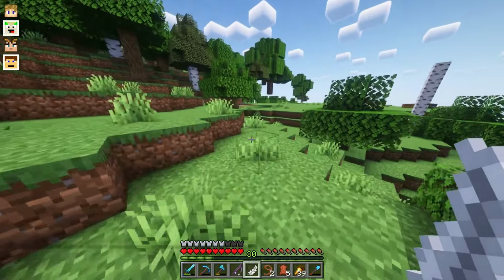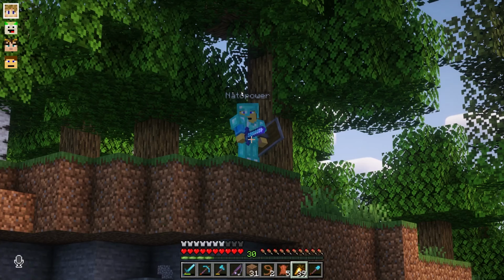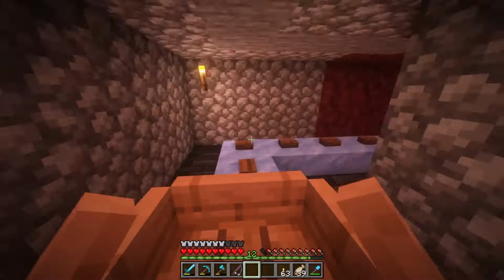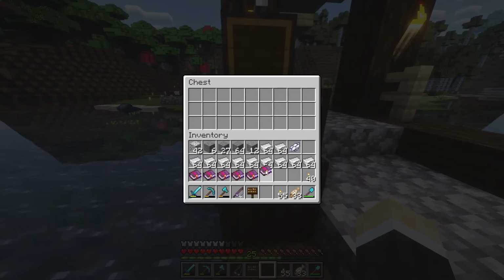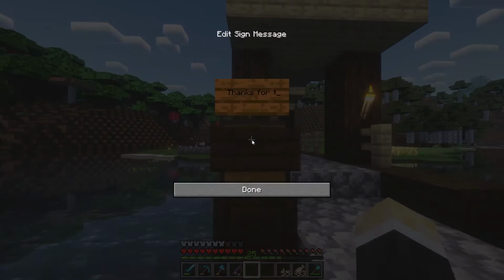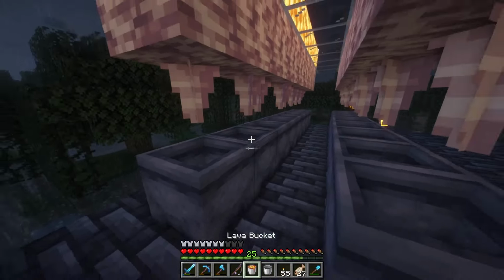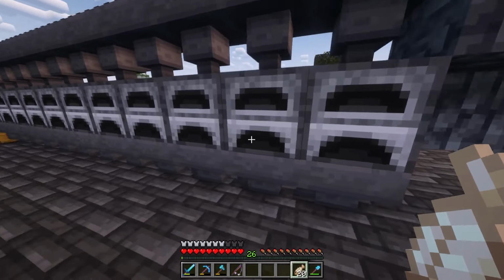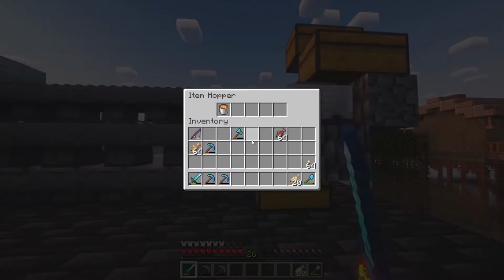I Mined Too Much COPPER On Minecraft Resolute SMP - E6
You are watching: I Mined Too Much COPPER On Minecraft Resolute SMP - E6
In today's episode of Duke plays Resolute SMP, we try to gather all of our copper so we can finish our house. We build a smeltery and lava farm to make this possible. We also happen to go fishing and meet up with other server members! Enjoy :D

Important links:

Resolute Youtube:   @ResoluteSMP
Natopower:   @Natopower
Knightfox:   @KnightFox_
FQQD Tech:  @FQQD

00:00 We need copper
2:05 Shenanigans with the lads
6:18 Hermitcraft Fishing
7:15 Recap
14:55 Lava Farm and Smeltery
Minecraft info:

Minecraft is a sandbox style video game created by Markus Persson.

Youtube Banner by Meadowlight
Intro by DragonFrostx2